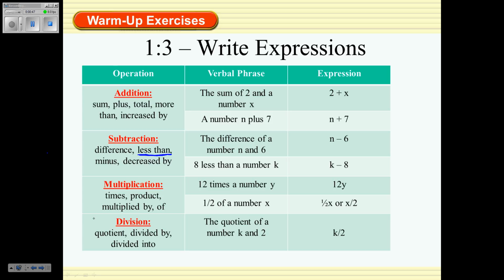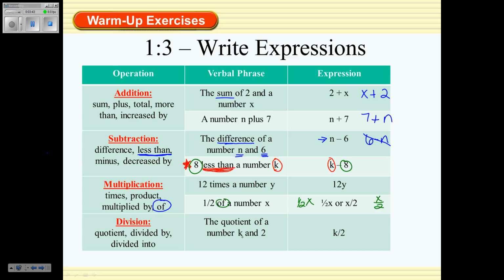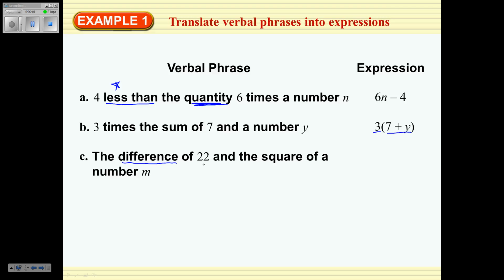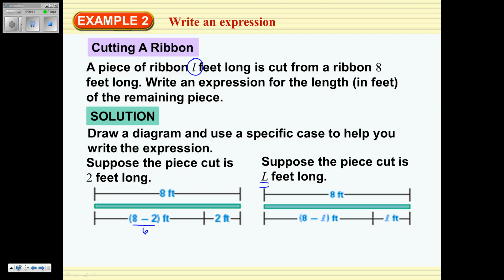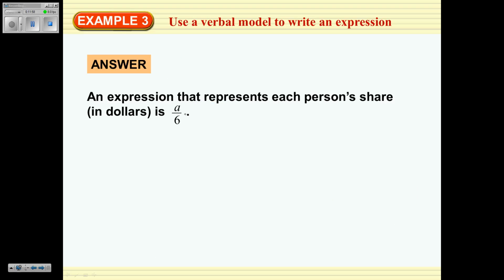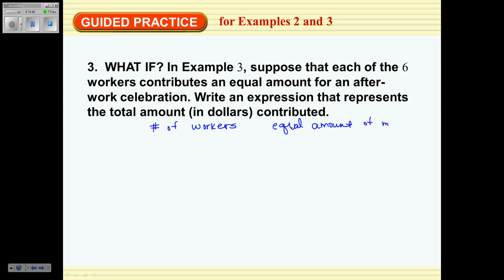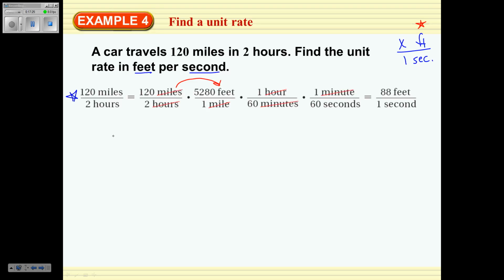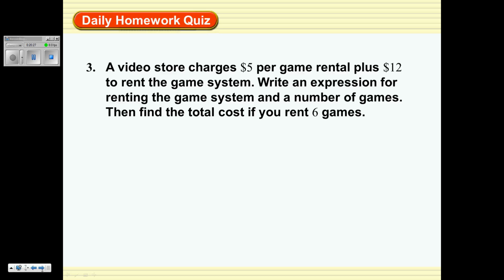Lesson 1 3 Writing Expressions